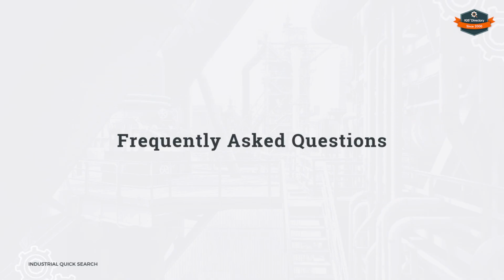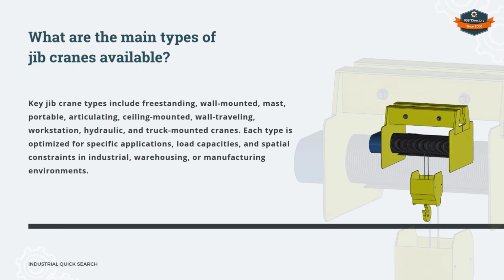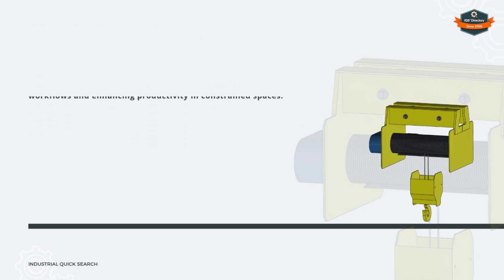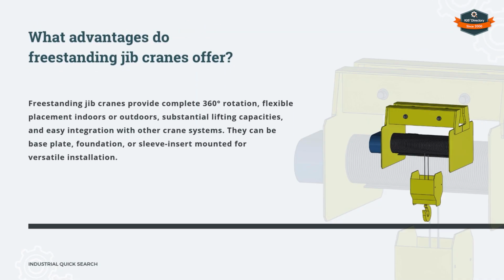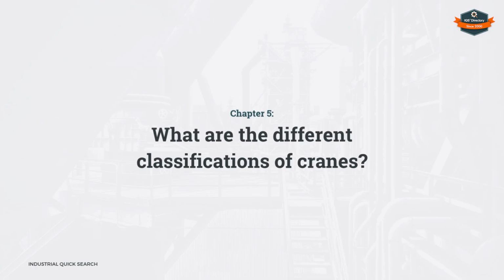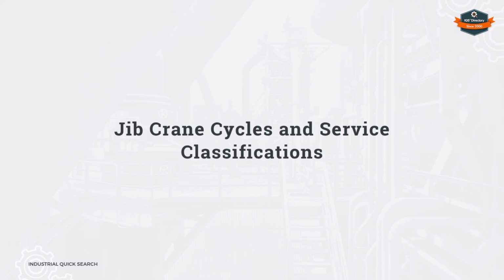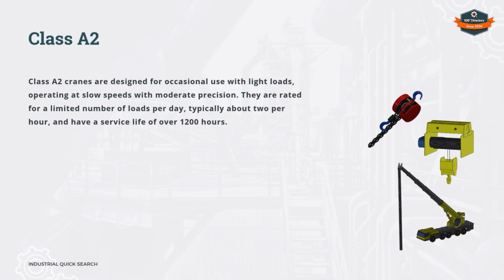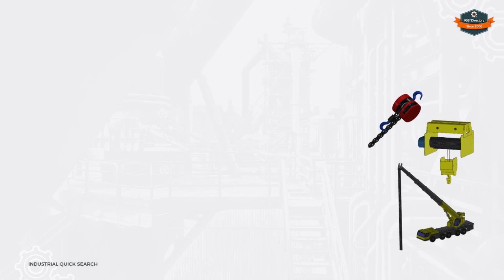Jib Cranes: The Complete Guide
Our updated Jib Cranes guide! In our all-new video, we discuss topics such as: what jib crane is, jib crane types, jib crane uses, and much more…

Topics Covered:
00:00 – Introduction
00:22 – What is a Jib Crane?
00:38 – What are the Different Types of Jib Cranes?
04:56 – What are the Components of a Jib Crane?
08:34 – Frequently Asked Questions
09:18 – What are the uses of jib cranes?
10:20 – What are the different classifications of cranes?
11:37 – How to Choose a Jib Crane?
12:44 – Conclusion
12:58 – IQS Directory

Key Takeaways:
- Learn about the different types, properties, and applications of jib cranes.

Perfect for:  professionals, teams, and businesses wanting clear insights into jib cranes and its applications.